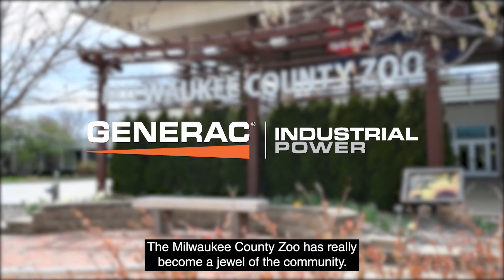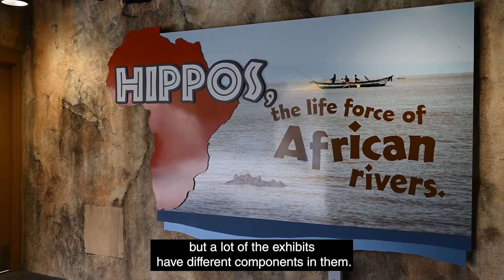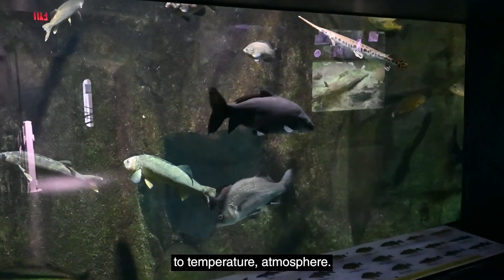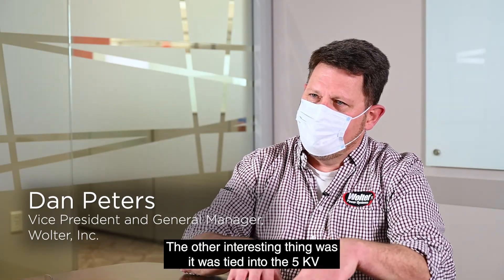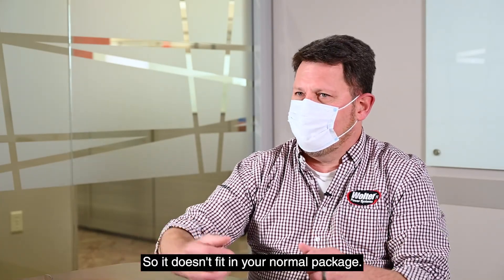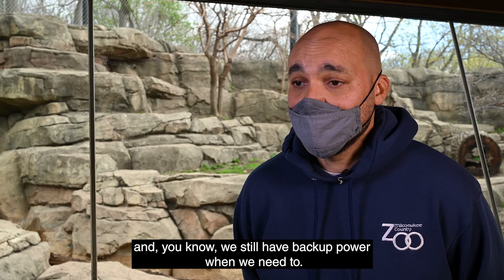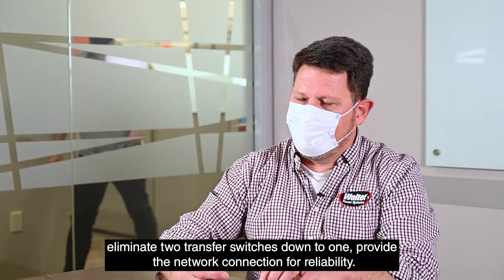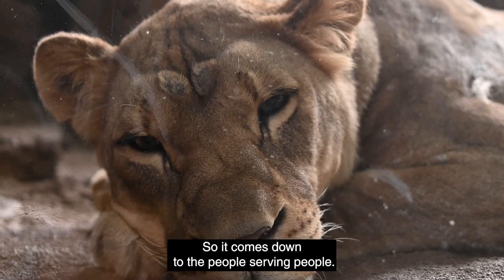Milwaukee County Zoo Case Study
The Milwaukee County Zoo turned to Generac and the team at Wolter Power Systems to design and install a park-wide emergency backup power system, providing resiliency for its many enclosures and facilities in the event of an outage.